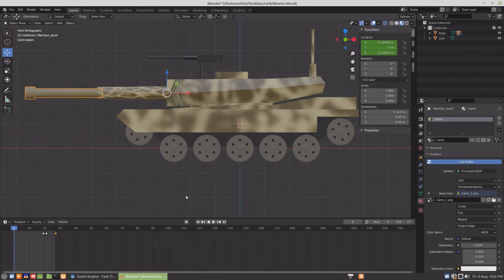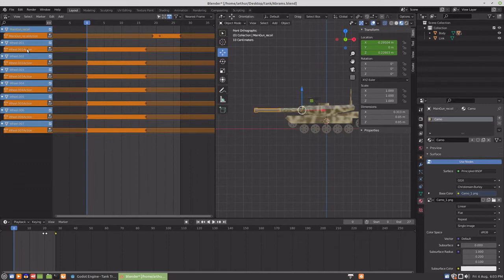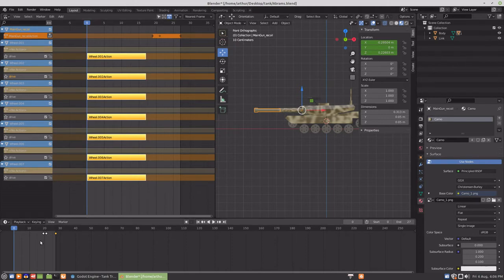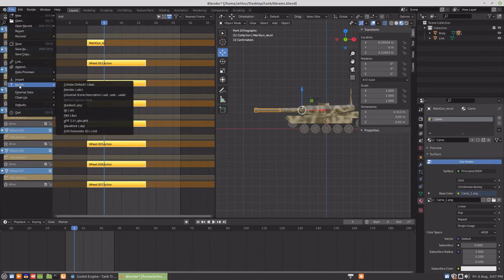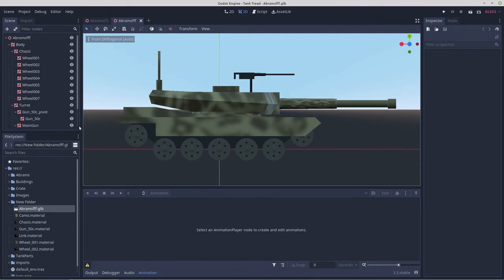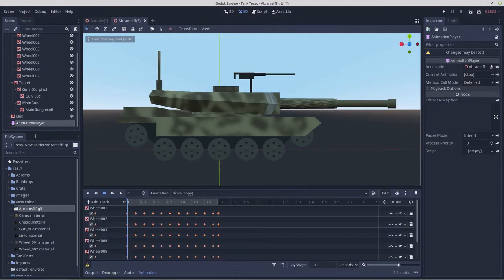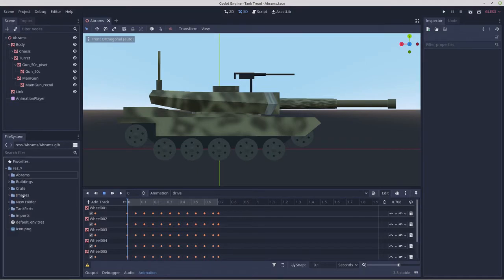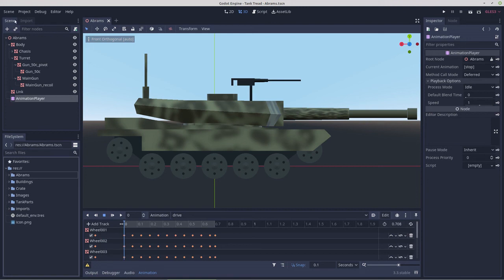Godot 3D Tank - GLTF export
exporting the tank and animations from last video